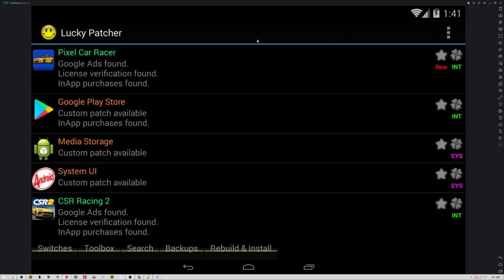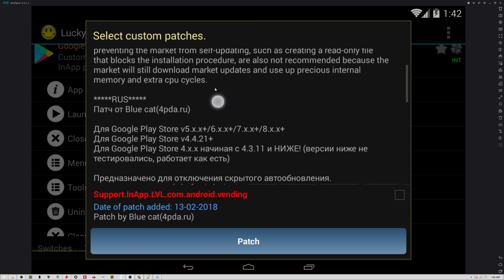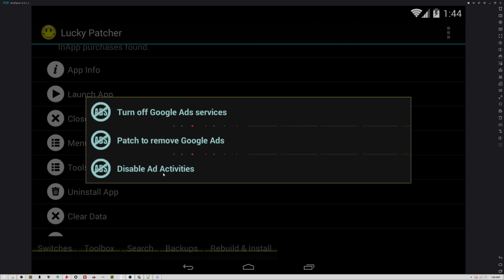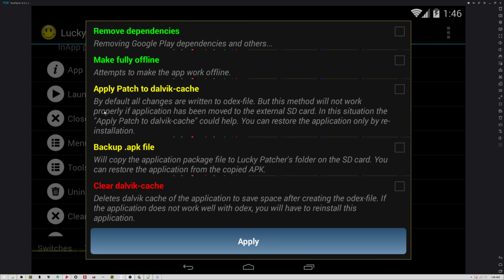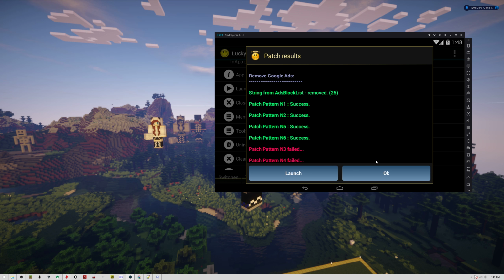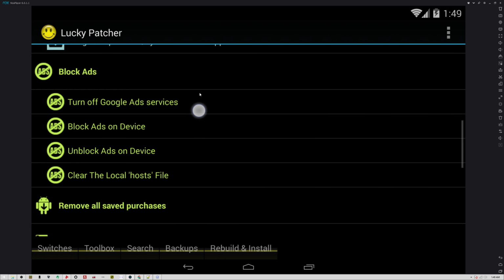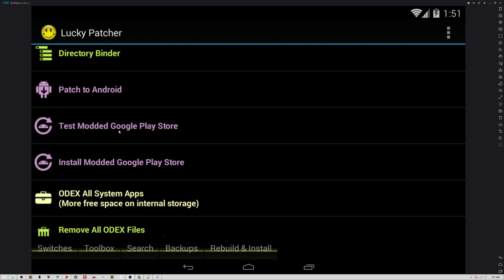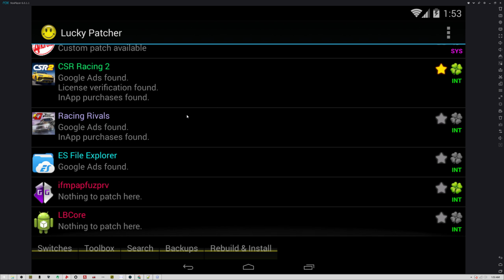TechX Reviews ~ Lucky Patcher for Android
Intro Song by Jarrod Alonge (if I use it)